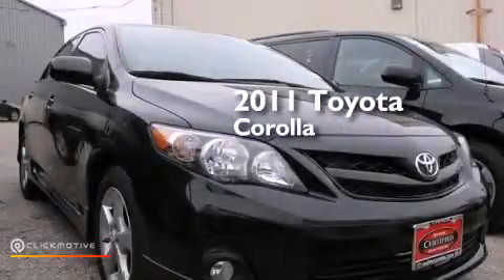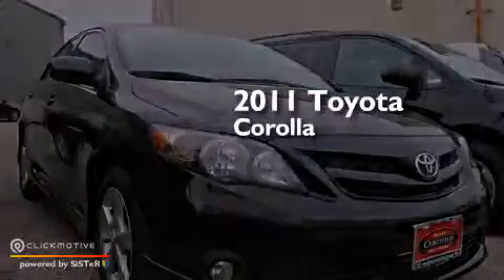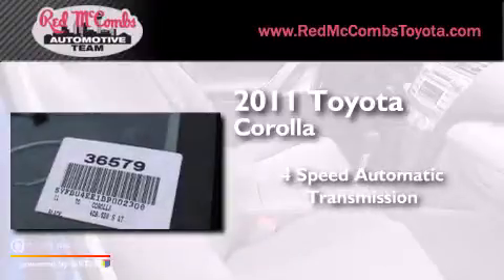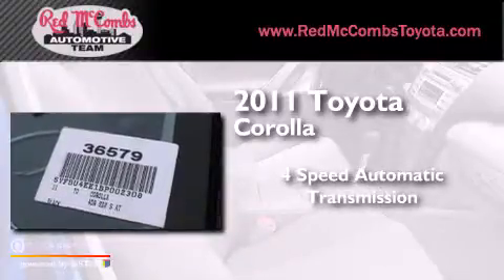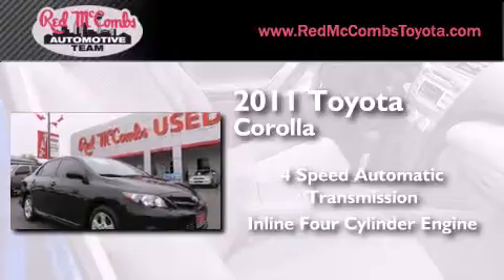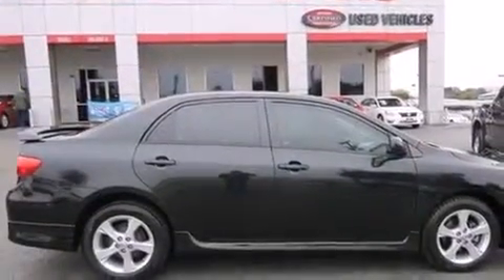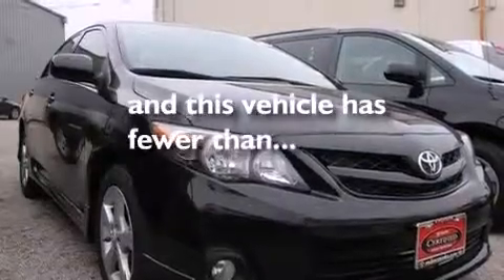2011 Toyota Corolla Boerne TX Red McCombs Toyota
Walk-around Video for our 2011 Toyota Corolla here at Red McCombs Toyota . Red McCombs Toyota has been honored to serve the San Antonio , Kirby , New Braunfels , and Boerne , TX area for over 25 years ! We promise that your experience at our dealership will exceed your expectations ! We have a great selection of new and used vehicles and would love to tell you about any additional discounts on the 2011 Toyota Corolla . Come see why we are the Home of the Real Deal ! Year : 2011 Make : Toyota Model : Corolla Engine : Gas I4 1.8L/110 Trans . : Automatic Exterior : Black Sand Pearl Miles : 34,064 Interior : Call for color Stock : 36579 Red McCombs Toyota Phone- (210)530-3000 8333 I-10 West San Antonio , TX 78230 Facebook Twitter Foursquare Pinterest Google+